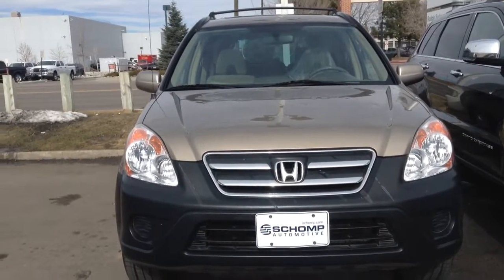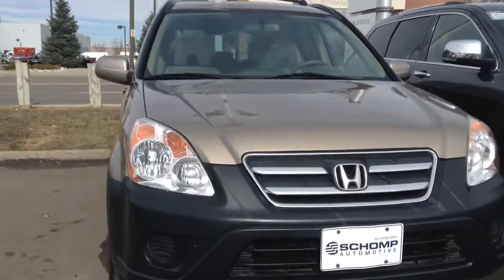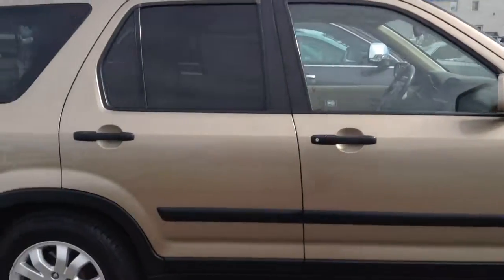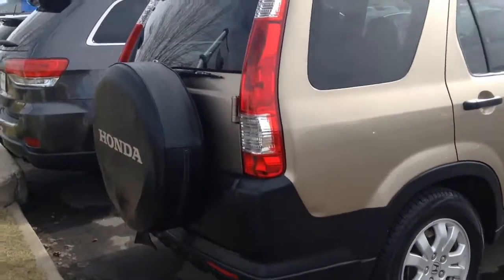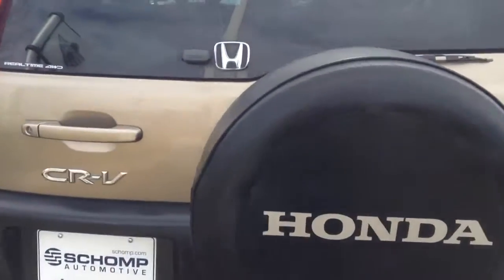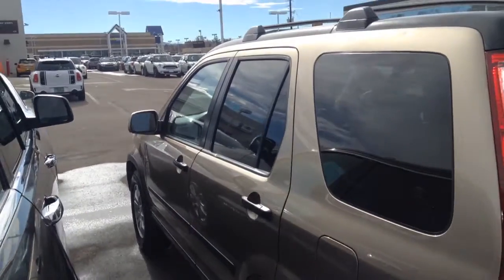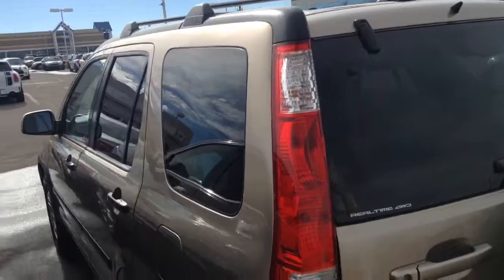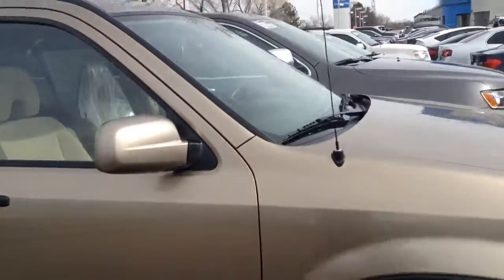2006 Homda CRV